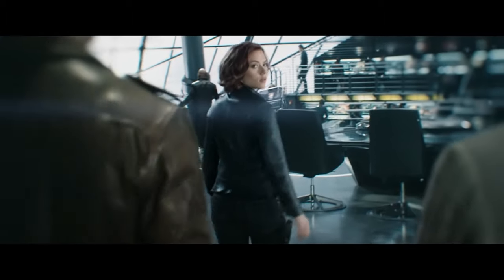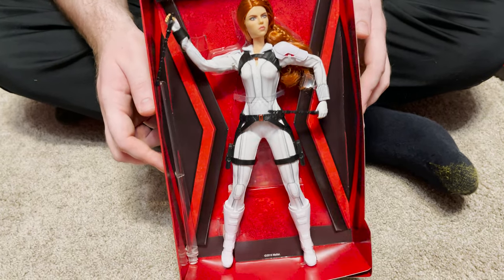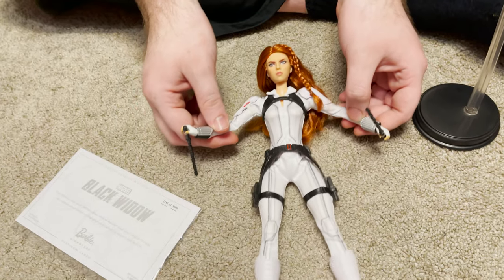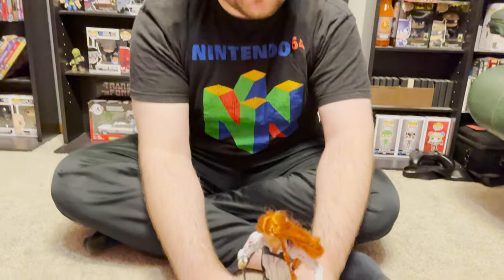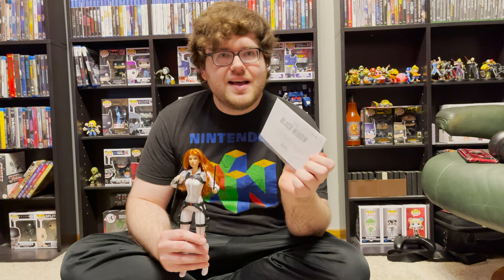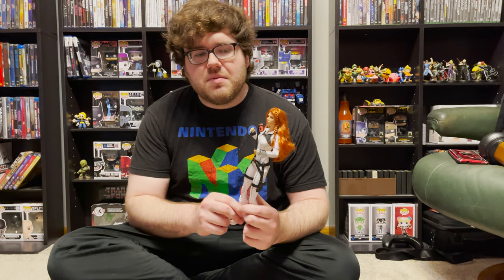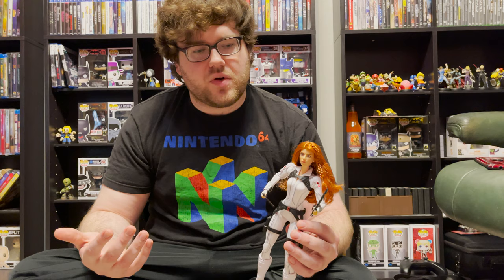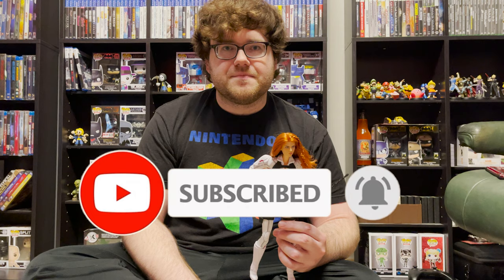I'm Forced To Review The Black Widow Signature Barbie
I'm forced to review the limited edition Black Widow Barbie from Barbie's Signature Series. This doll is actually pretty cool though not going to lie. I'm very impressed with it. I think its very detailed for what it is and is surprisingly lifelike.

Etsy Shop With MY EXCLUSIVELY DESIGNED EPIC BRACELET and all of Jill's channel merch

Check out the Lets Play Channel!

Jill's Twitter